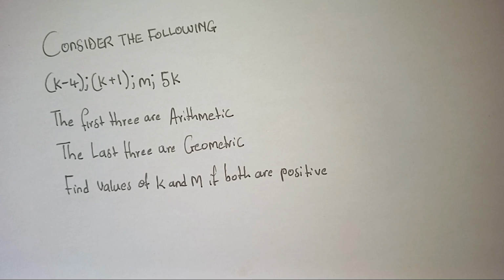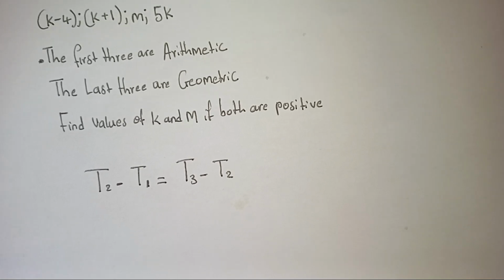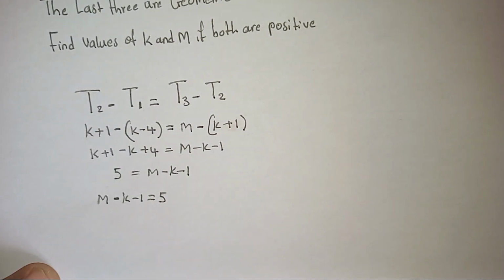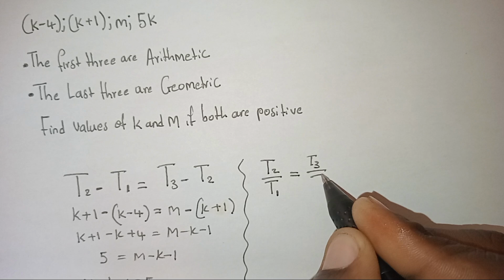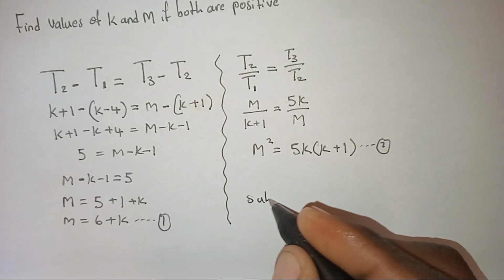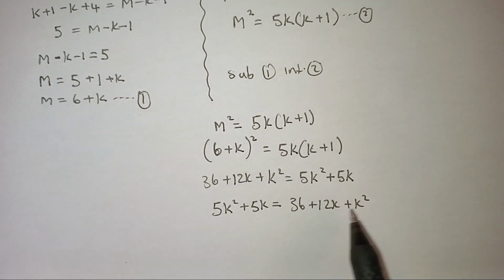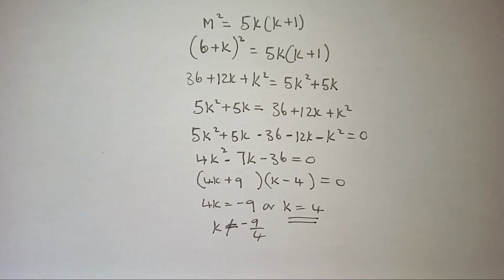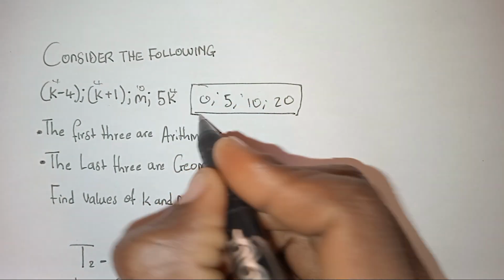Arithmetic and Geometric sequence exam type question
This problem comes from Grade 12 final exam, November 2006 P1.